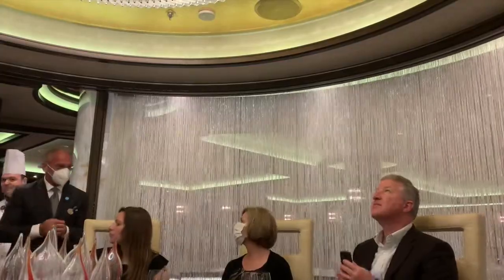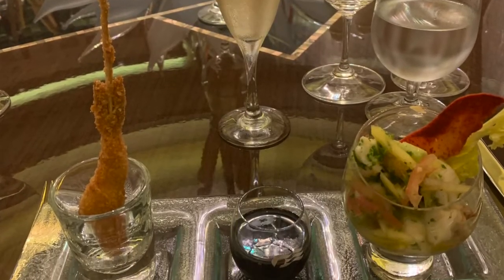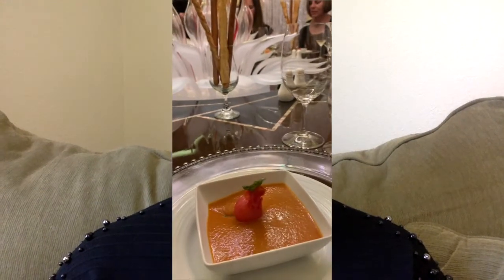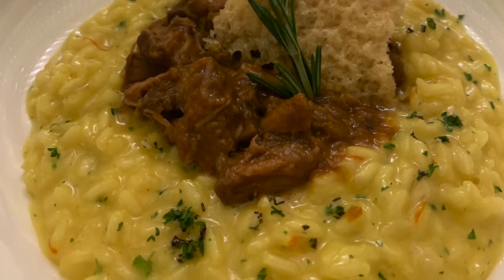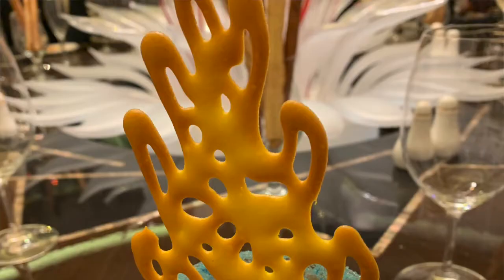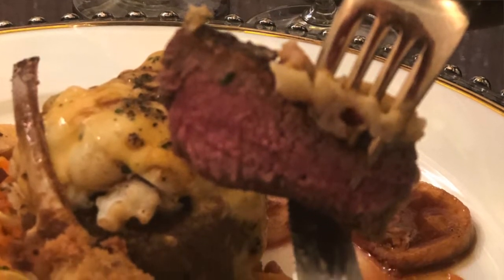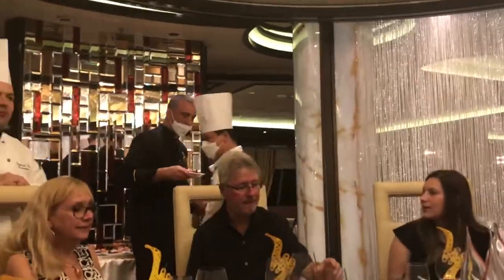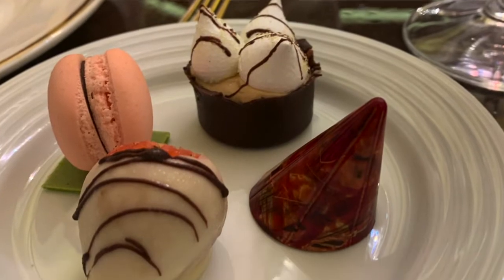Regal Princess - Was the Chef's Table Worth The Price???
We  experienced the Chef's Table on the Regal Princess!!!